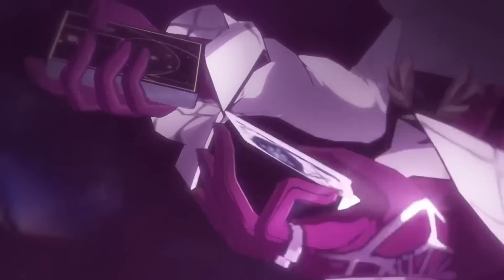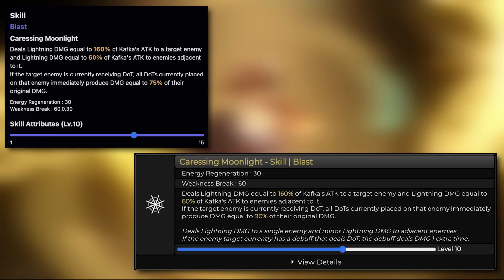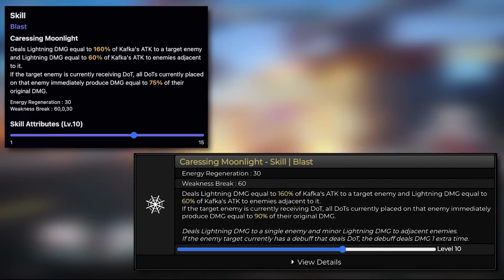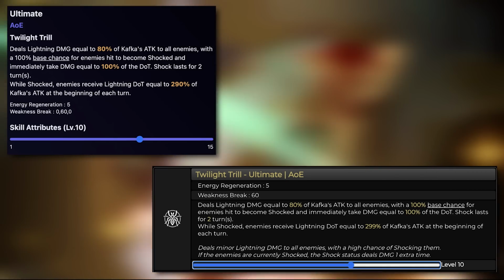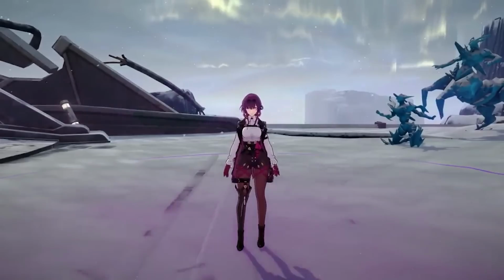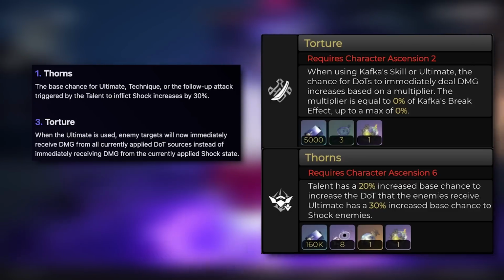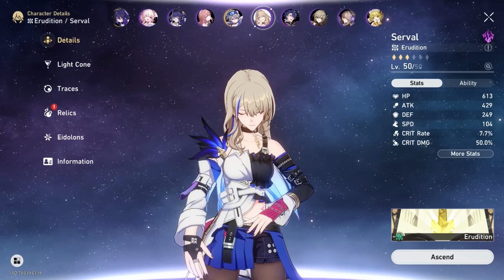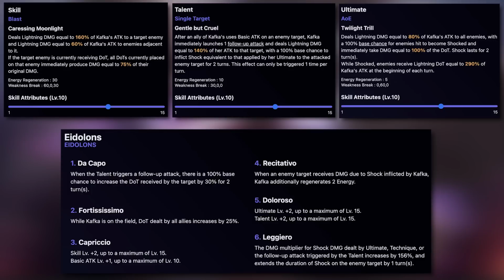WATCH THIS If You're Pulling For Kafka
They made a lot of adjustments to her kit which makes her not as strong as she was in CBT. There's still some time left before she drops, so the kit shown in this video may not be the final version (hopefully?)

Will be making a build video after she's released and IF I manage to pull her. More interested in Blade tbh